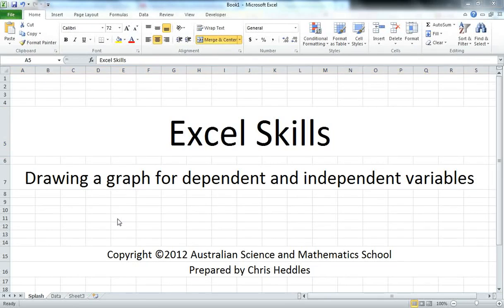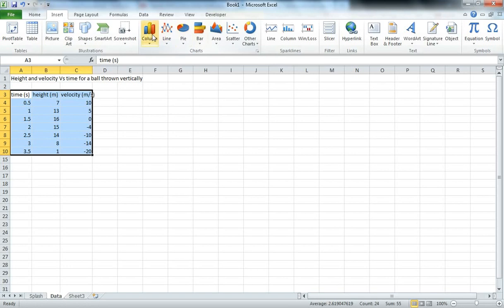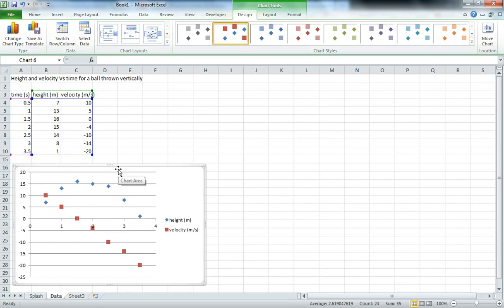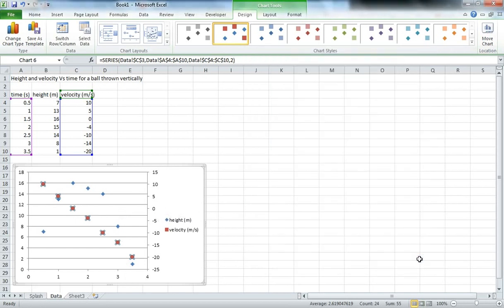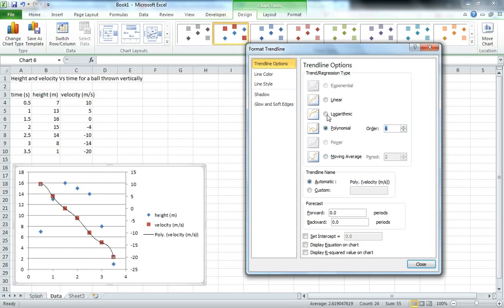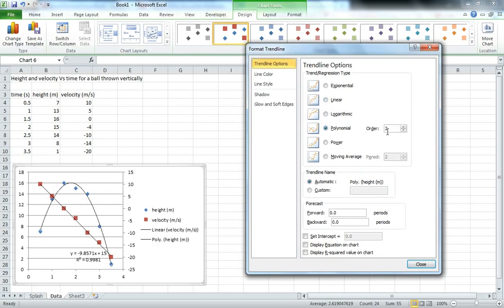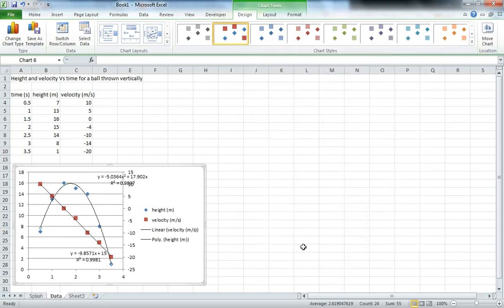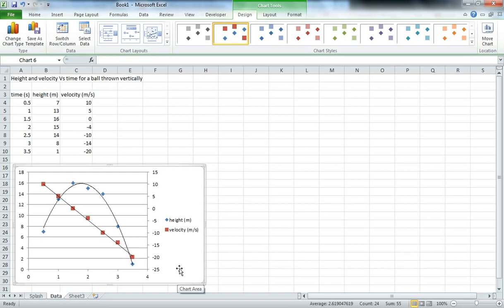Drawing scientific graphs on Excel video 1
Thank you providing video

This video takes you through the basics of using MS Excel to draw a graph of measured data using one independent variable (time) and two dependent variables (height and velocity) from a ball thrown straight up in the air.

These data are plotted using two vertical axes with appropriate trend lines to show the overall relationship between the variables, smoothing out experimental error.

This video is prepared for students studying for the South Australian Certificate of Education (SACE) but useful for anyone who needs to draw scientific graphs using Excel